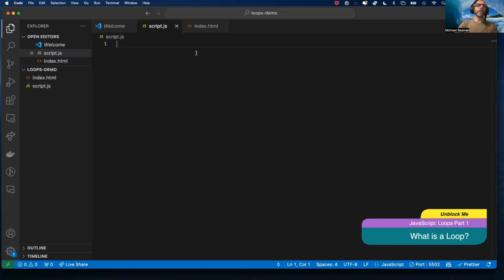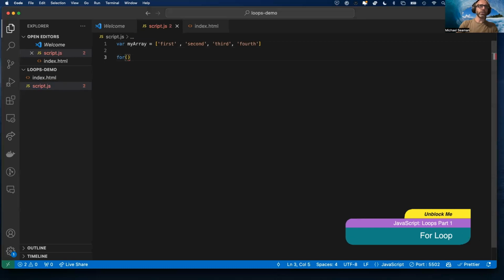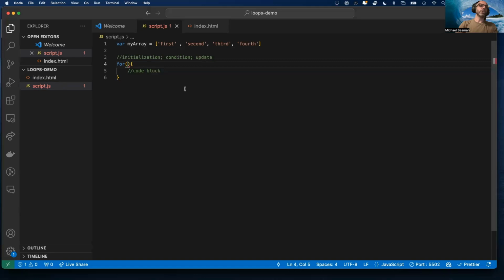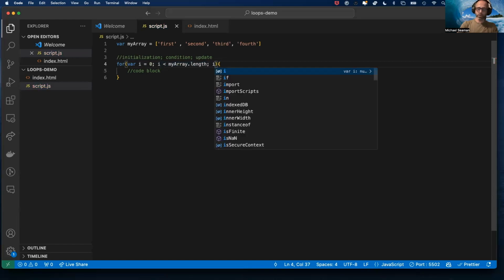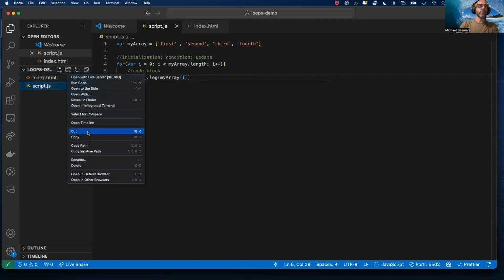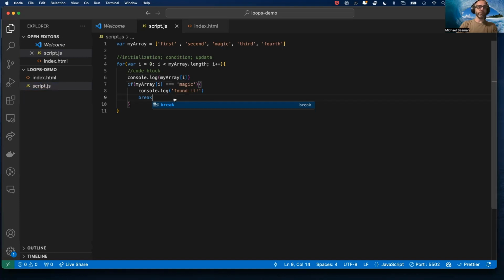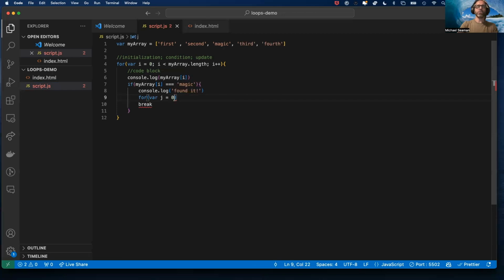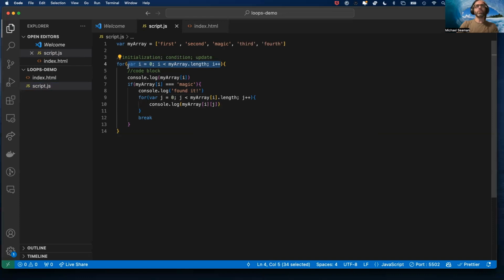JAVASCRIPT: Loops Part 1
In this video, we’ll discuss loops in JavaScript, as well as go over one of hte most common types of loop, a for loop.

⌛Chapters

00:32 What is a Loop?
01:23 Iterate Through Array
02:29 For Loop
07:58 Ending the Loop Early
10:01 Nested For Loops
12:23 Summary

🔗 Let’s Connect